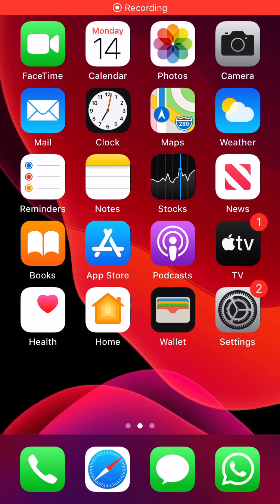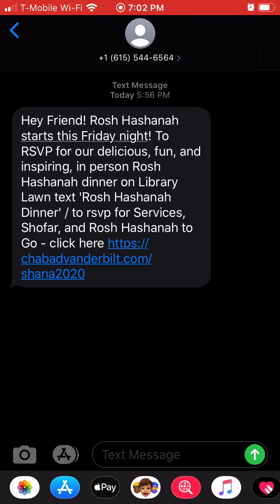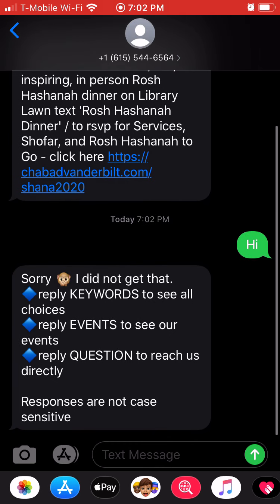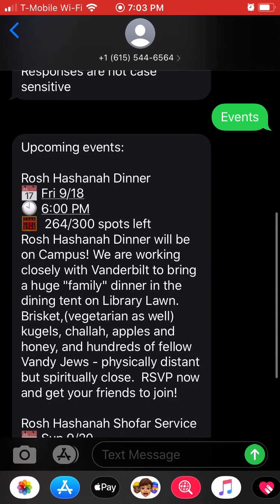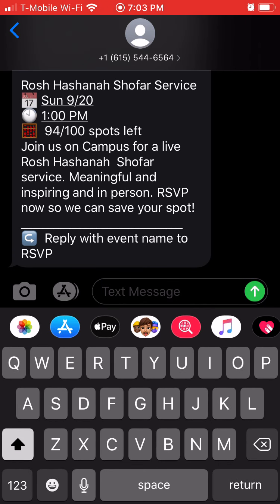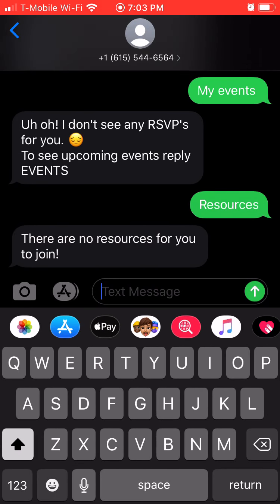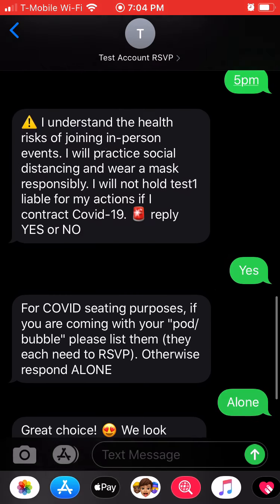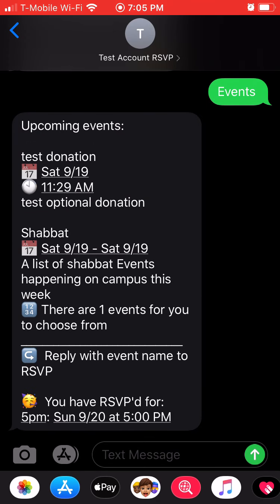Evant user demo